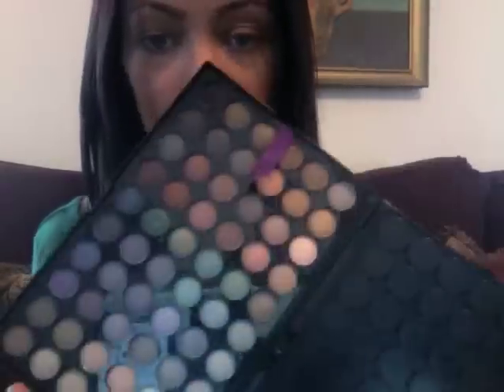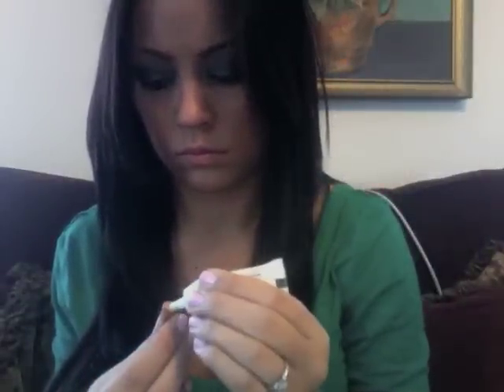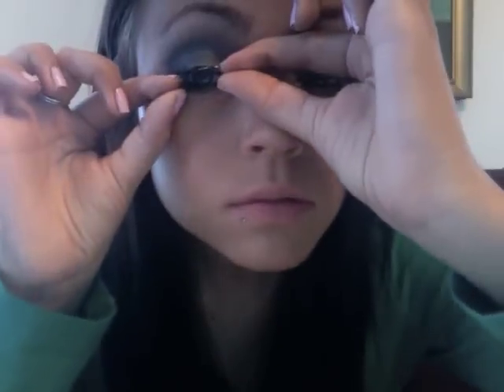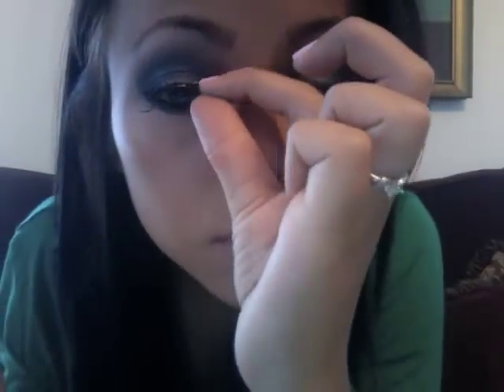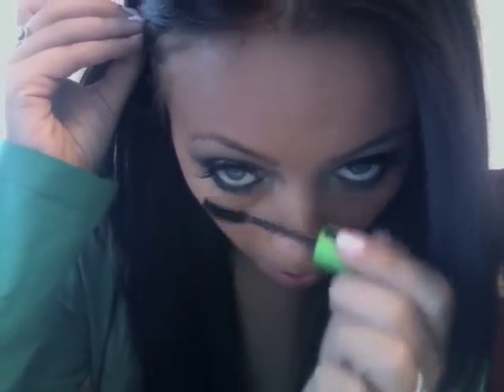NAUGHTY or Nice: Holiday Series part 2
The NAUGHTY look is a navy smokey eye..
Would you rock it with the nude lip or be bold & go red? ;)

Featuring the : BHCosmetics 120 palette #3 and their eye & lip primer
MAC Dollymix Blush
Sephora D50 powder to contour
ELF Dramatic Lashes
Revlon colorstay eyeliner
Physicians formula liquid liner
Revlon Soft Nude
Wet n Wild lip liner & lipstick (no #?)

*BHCosmetics sent me their products to use in a video, but all opinions are my own.